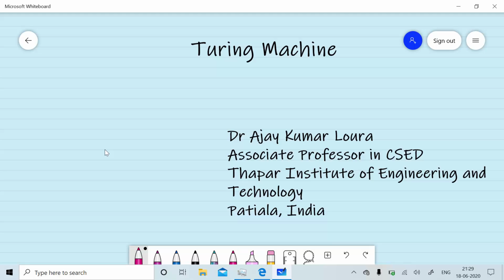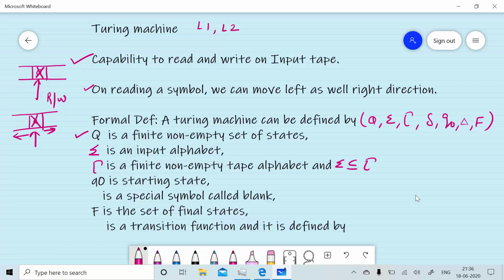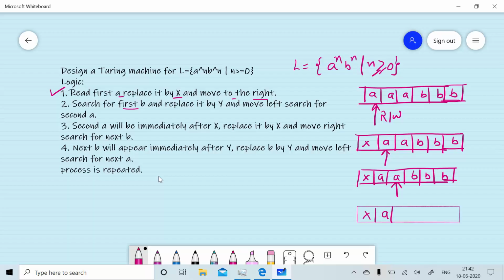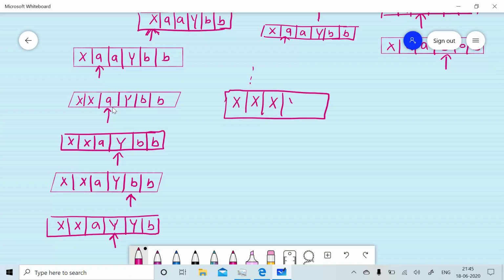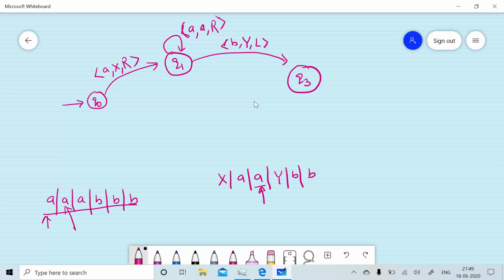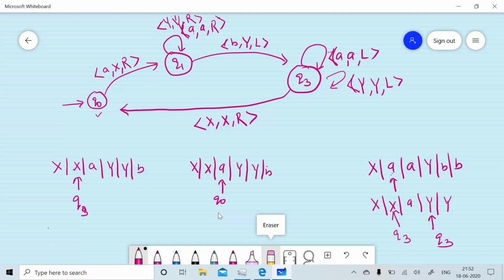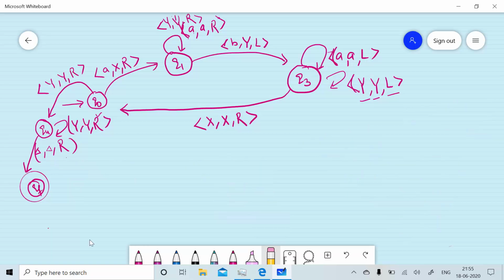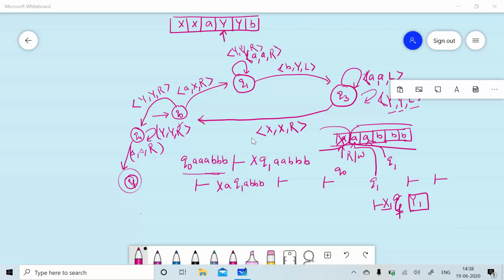Lecture 54: Turing Machine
Formal Def. of Turing Machine,